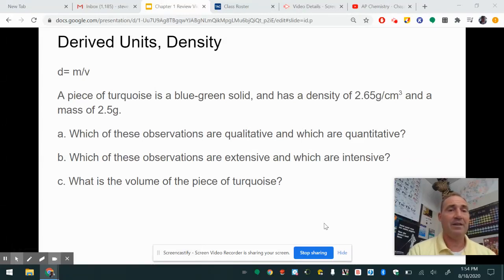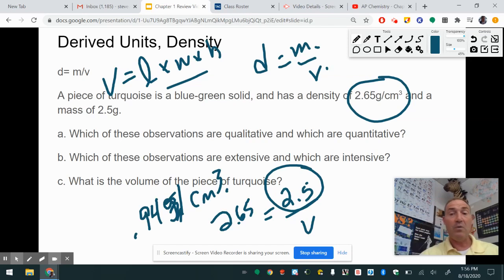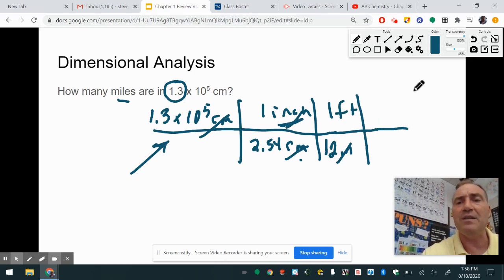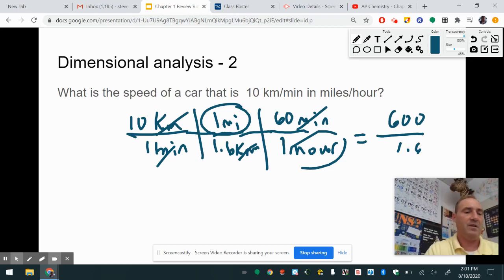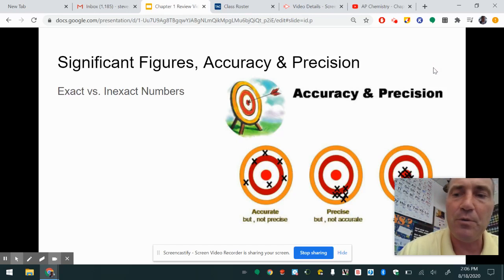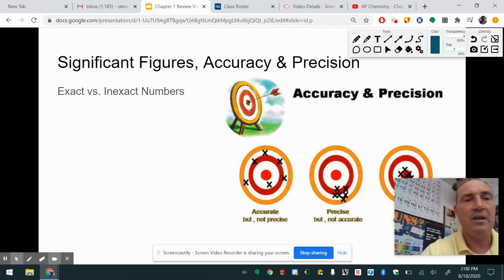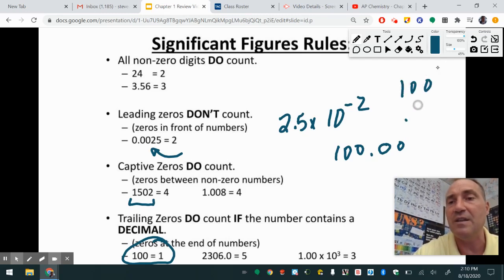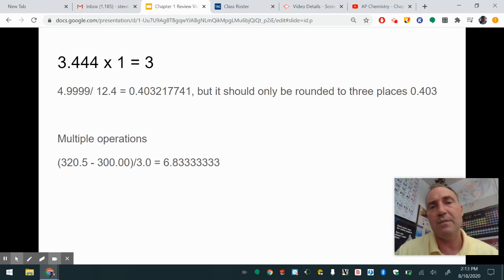AP Chemistry - Review Chapter 1 - Part 2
Part 2 of Chapter 1 AP Chem Lecture